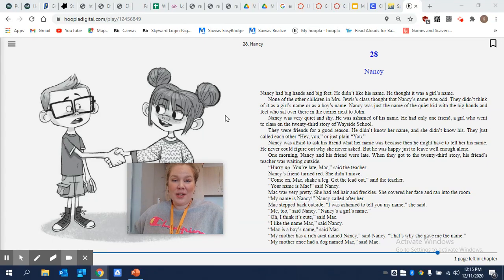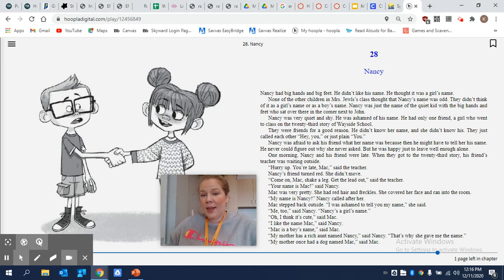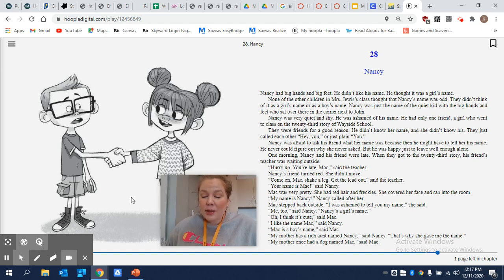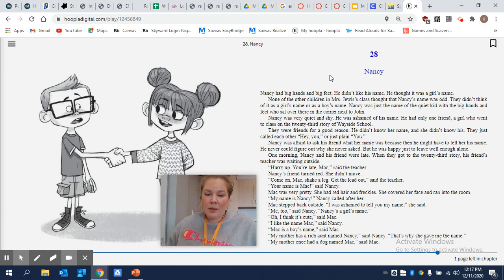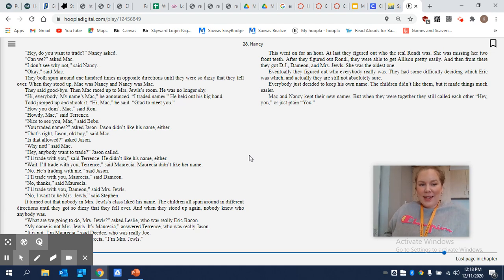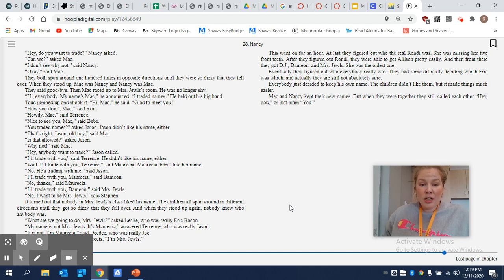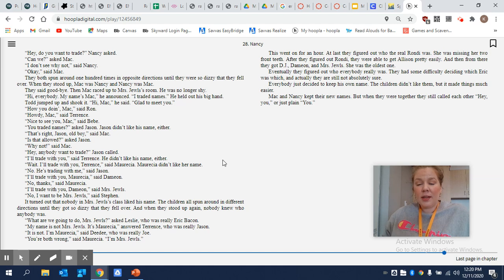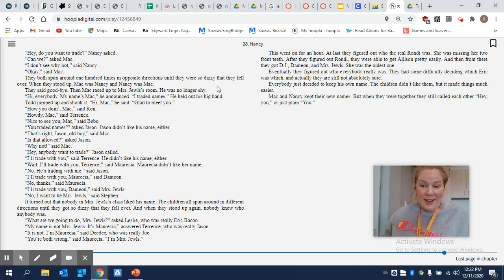Chapter 28 Nancy Sideways Stories From Wayside School Read-Aloud